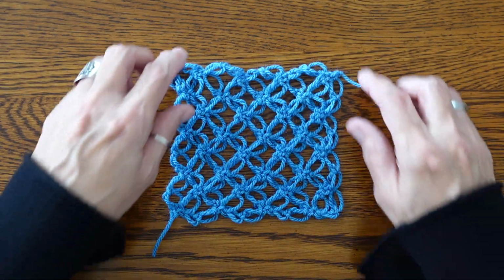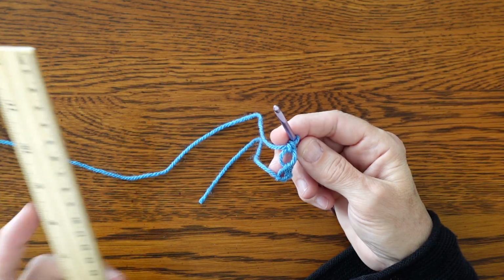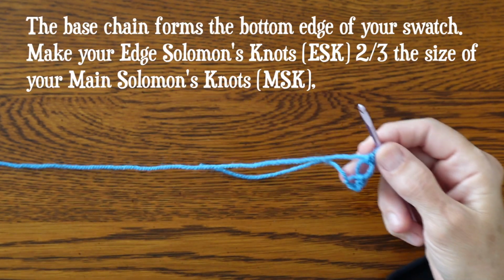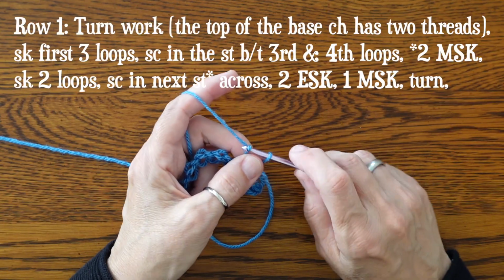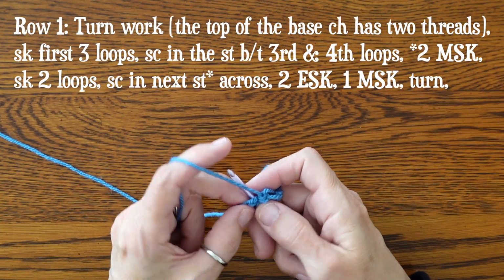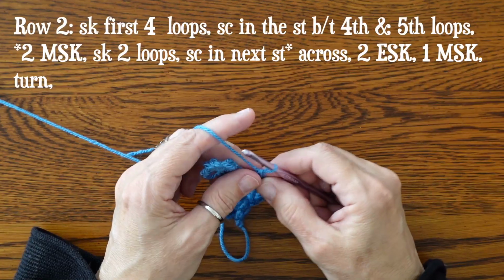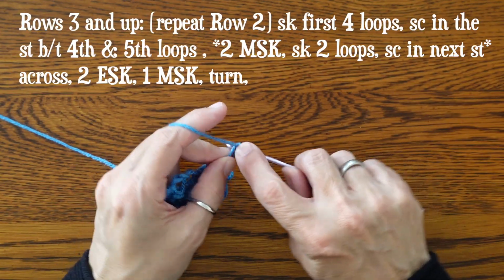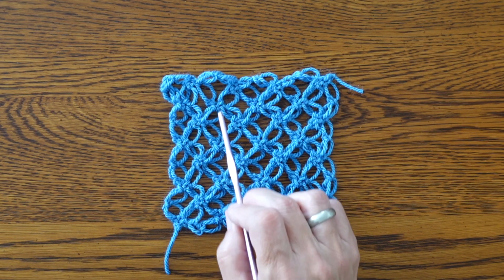Solomon’s Knot Stitch Tutorial | How To Crochet The Solomon’s Knot Stitch AKA The Lover’s Knot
In this video, I walk you through how to form the Solomon’s Knot Stitch. I also make a swatch with you, so you know how to form the beatiful, lacy fabric created by this stitch which is sometimes also referred to as The Lover’s Knot.

Watching on your TV? To ensure that my videos are crystal clear, click on the Settings tool and make sure the Quality is set to 720p or 1080p HD.

Crochet Hook used in video
G/6 (4mm)

Time Stamps
0:00 How to Crochet The Solomon’s Knot Stich
0:08 Intro
0:13 Solomon’s Knot Overview
0:46 How to Crochet a Solomon’s Knot Stitch
2:21 How to Crochet a Swatch using The Solomon’s Knot
9:23 How to Count Rows
9:54 Outro

Favorite Hooks and Stitch Markers:
Crochet Hooks C,D,E,F
Crochet Hooks G,H,I,J,K
Crochet Hooks P,Q
Large Stitch Markers
Small Stitch Markers

Needle Options:
Blunt Tip Stainless Steel Needles
Sharp Tip Stainless Steel Needles
Aluminum & Plastic Needles

Etsy Shop

I use US/Canada terms in my tutorials, but the following site is a helpful resource:

If you enjoyed this video and would like to see more, consider supporting this channel with a donation. Thank you!